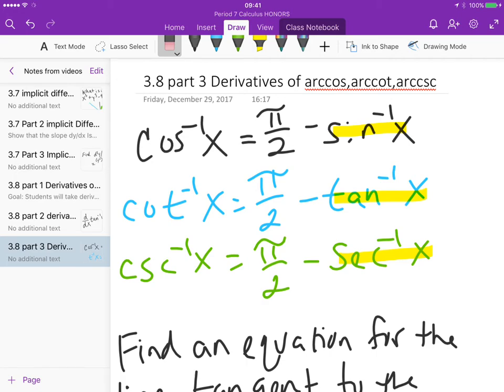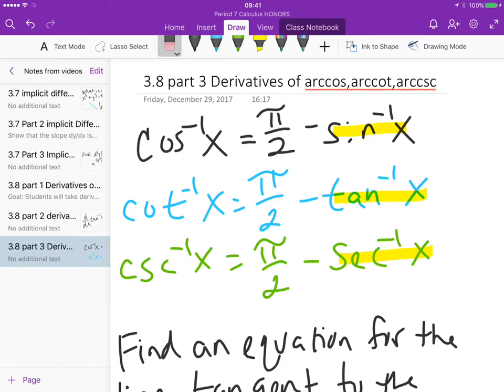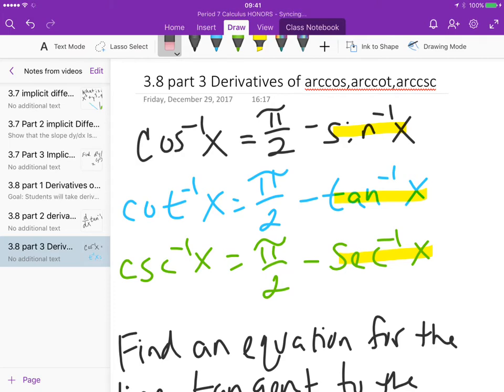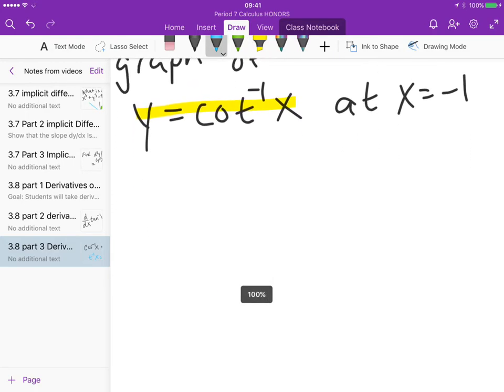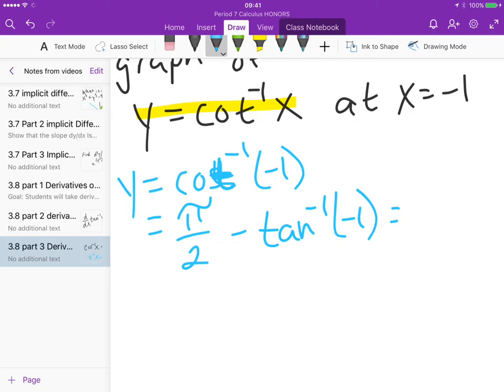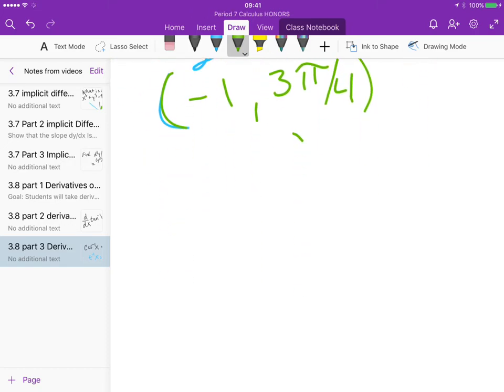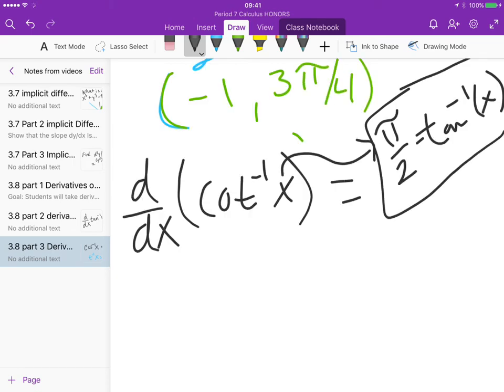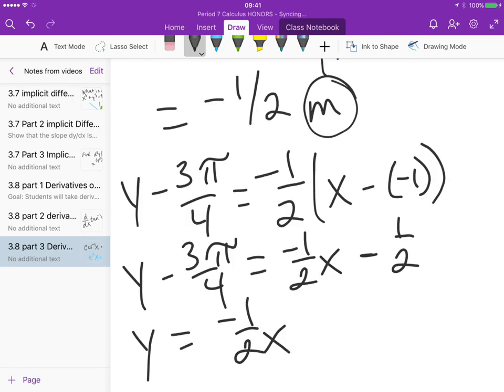3 8 Part 3 Derivative of arccos, arccot, arccsc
(Video shut down at the end but I was just simplifying to make it into slope intercept form)